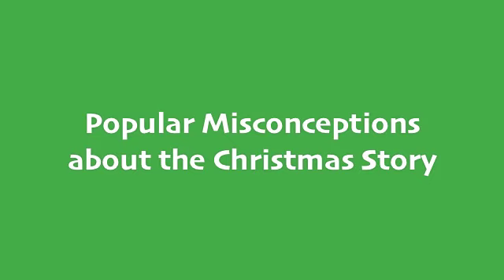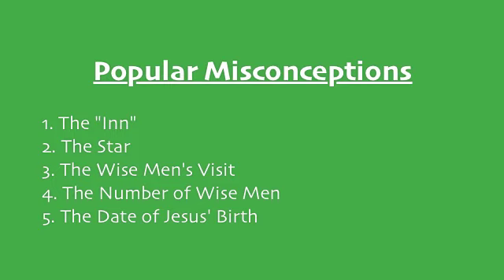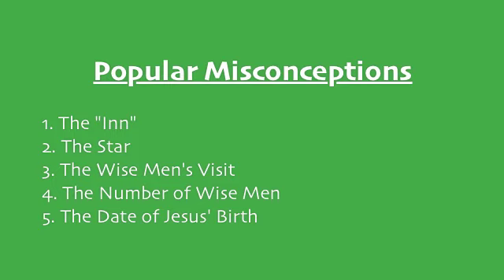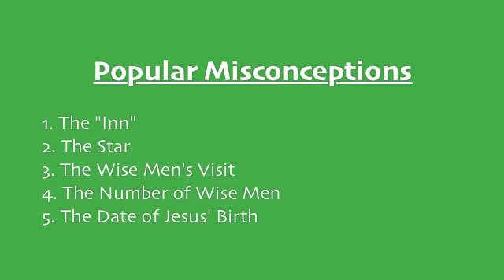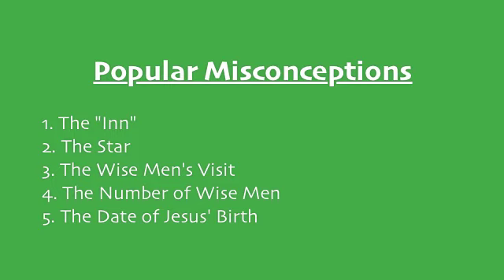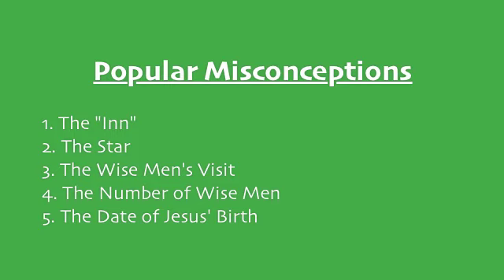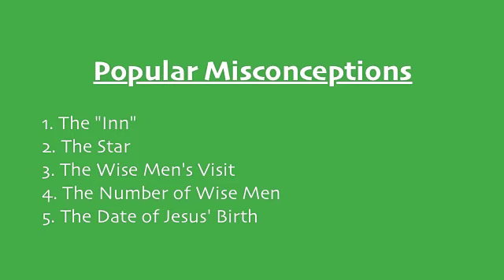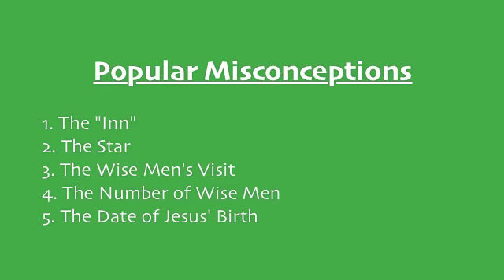Popular Misconceptions about the Story of Christmas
Join Rev. Jonathan Craig in this Sunday School Lesson on five popular misconceptions about the Christmas Story.
Popular Misconceptions:
1. The "Inn"
2. The Star
3. The Wise Men's Visit
4. The Number of Wise men
5. The Date of Jesus' Birth